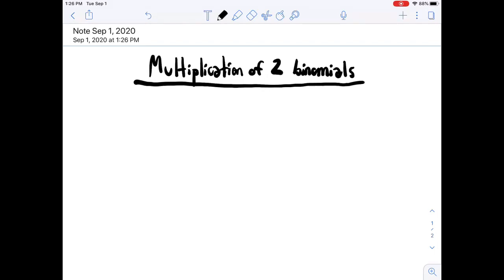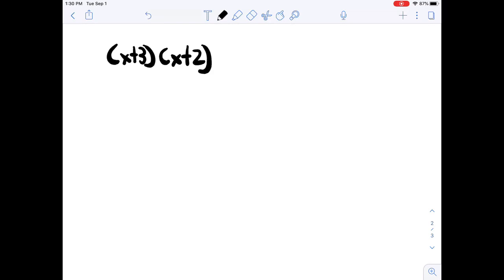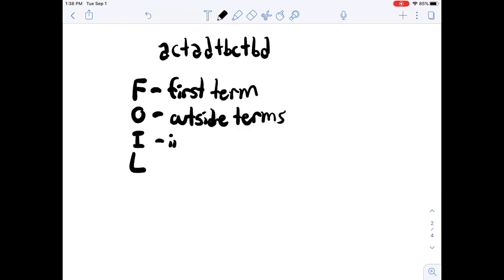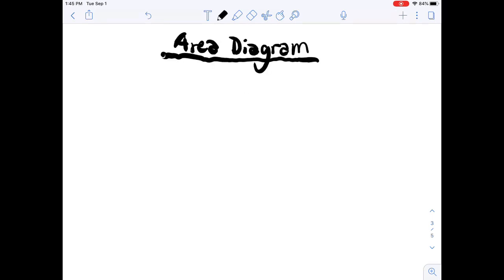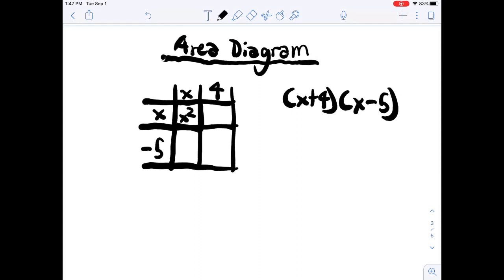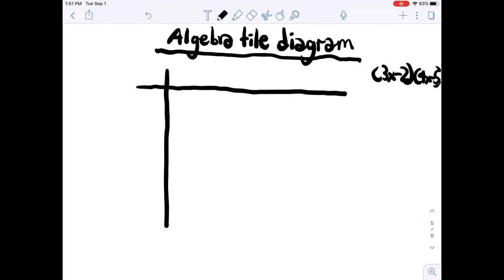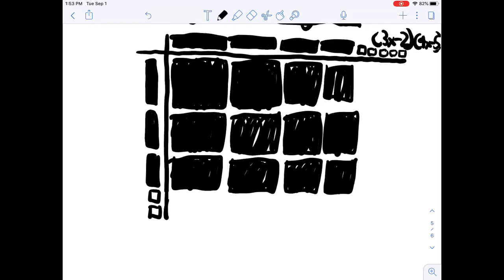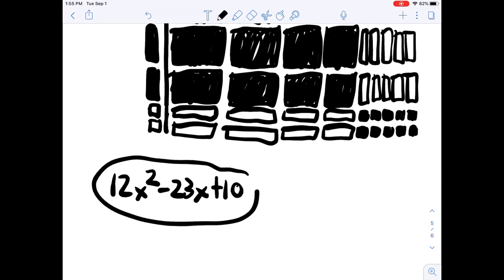How to multiply 2 binomials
Hey guys, here is a video on how to multiply 2 binomials. Hope you like it!